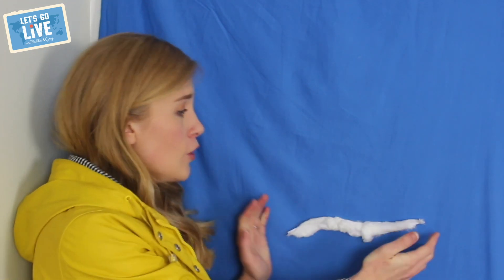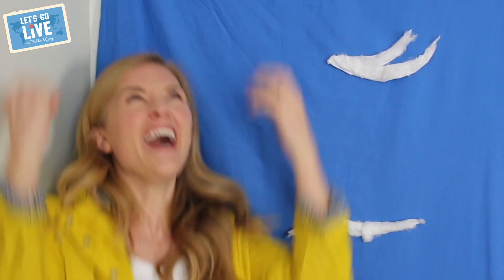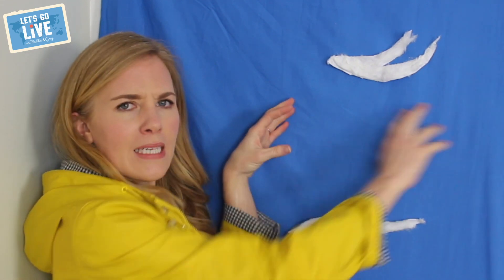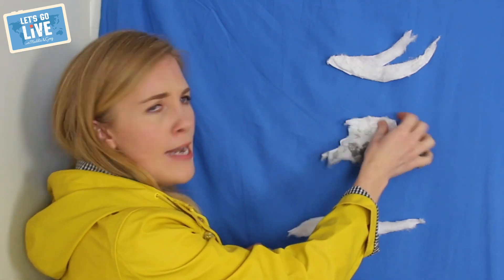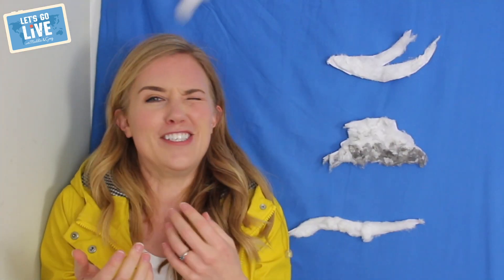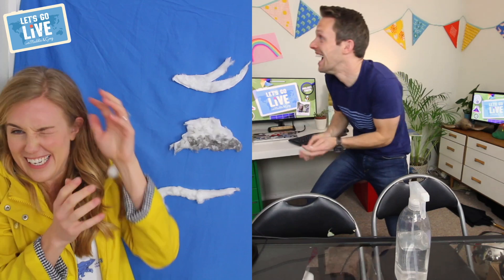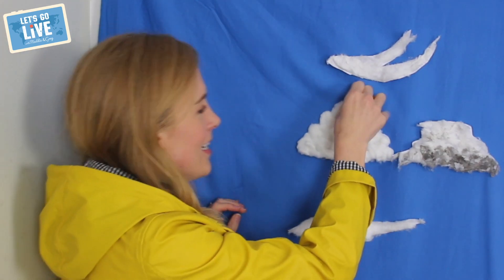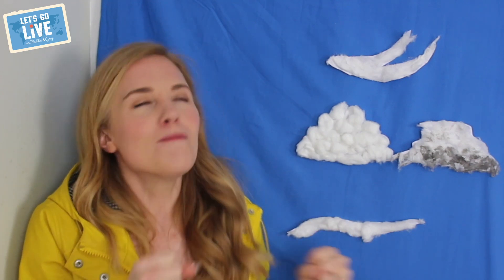Meteorologist Maddie Weather Report (Cloud Types) | Let's Go Live with Maddie & Greg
For a materials list & full method for this activity head to our free

This activity is taken from our live family science show “Let's Go Live with Maddie & Greg".

Stay Curious!
Maddie & Greg